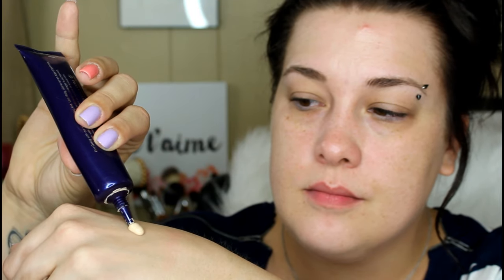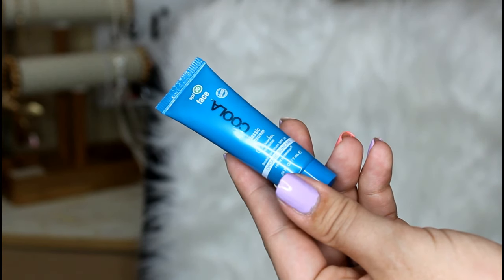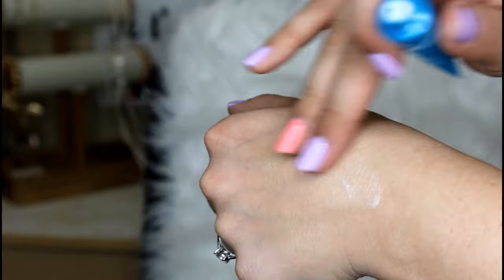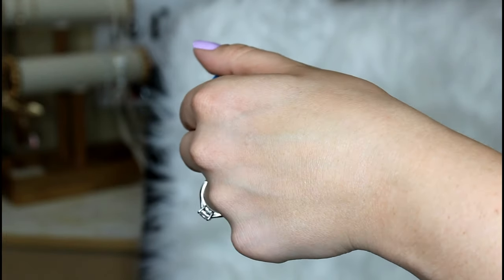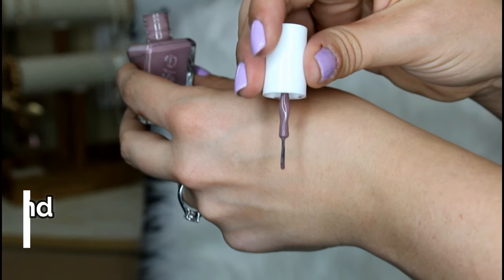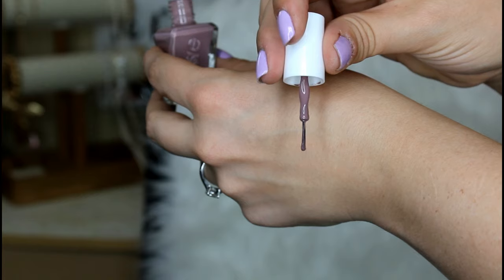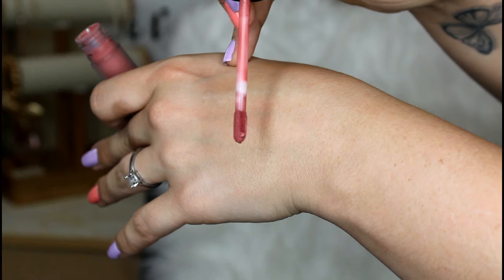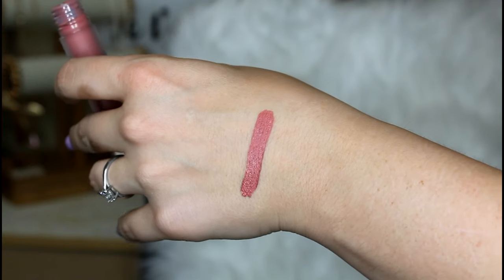I Hauled It But, Did I Like It?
Welcome Back!

This video series is where I bring back things I have recently hauled or received and review them more in depth for you all! Come see if they were trash or treasures!

Items Mentioned:

1. Willa Perfecting Skin Tint in Sand

2. Coola Classic Sunscreen Moisturizer in Cucumber

3. Essie Gel Couture Polish in 70 Take Me To Thread
Essie Gel Couture Top Coat

4. Soap and Glory Puffy Eye Attack Hydragel Turbo Boost Eye Moisturizer

5. BareMinerals Gen Nude Liquid Lipcolor in Juju

→ SHIRT: Cupio (TjMaxx)

→ MAKEUP:  GRWM Coming Wednesday! :)

FAQS:

1. I live in New York (Upstate)

2. I have two kids and I am married

3. I am a stay at home mom and a Amazon Product Reviewer!

What Do I Use For Lighting